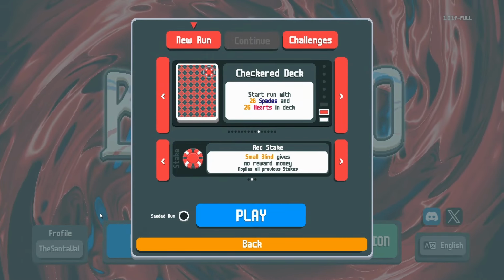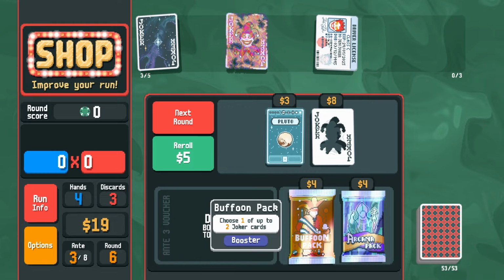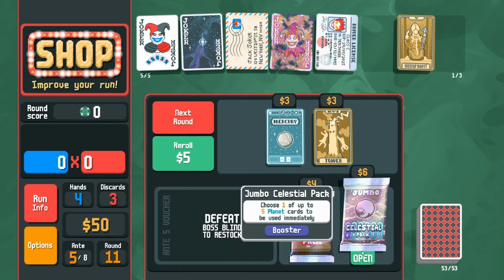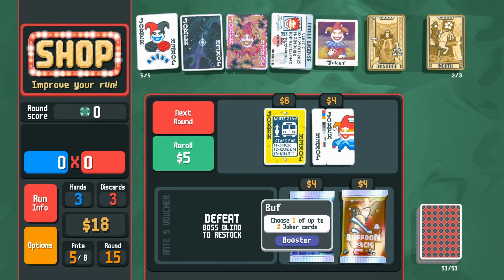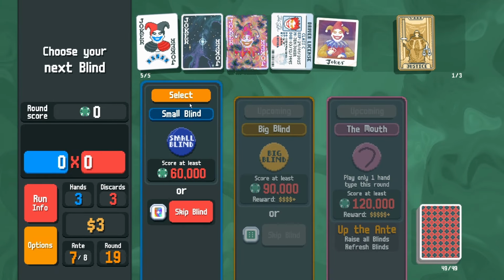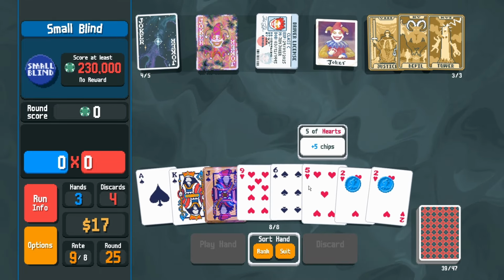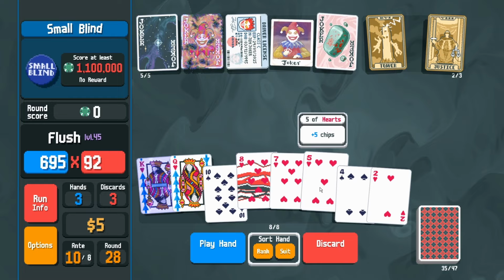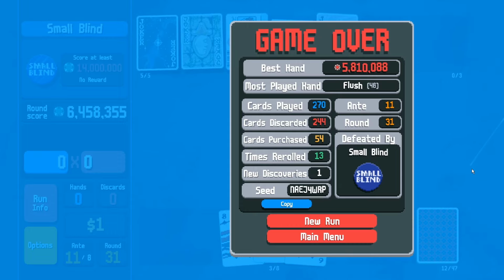Why Isn't Level 50 Flush Strong? | Balatro Ep: 57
Balatro Is Santa's First Deckbuilder Game And What A Good One To Start On! Follow Santa's Journey To 100% Completion Through Balatro! Today's Run Was The Checkered Deck On Green Stake Difficulty!